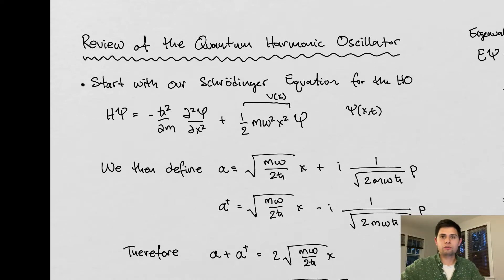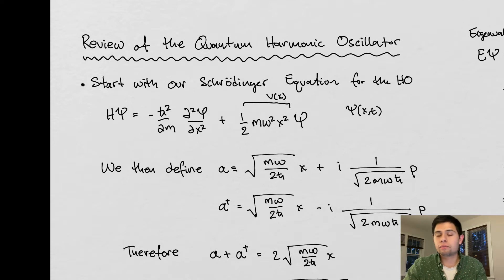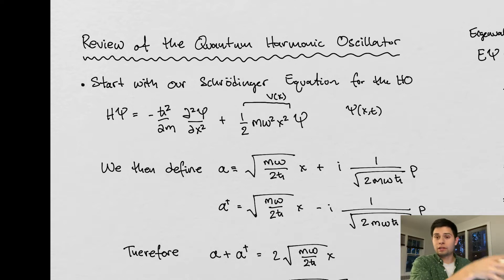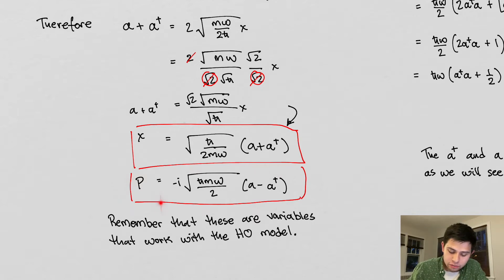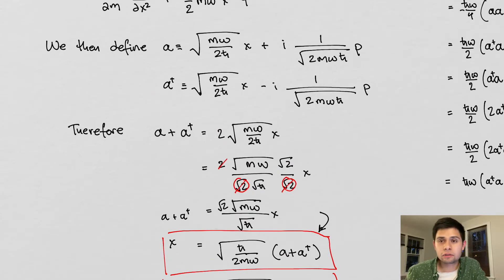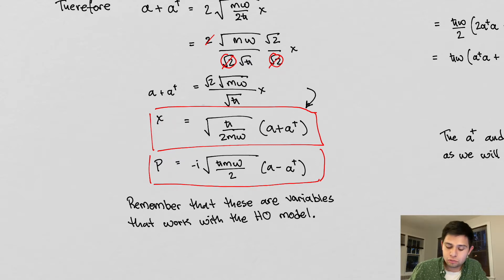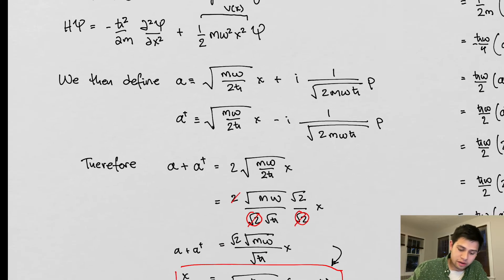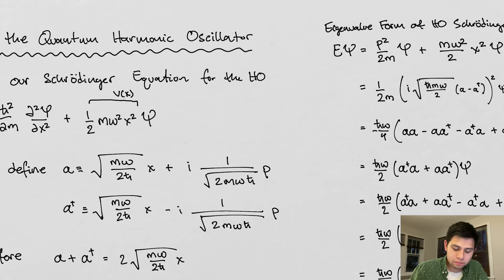Quantum Field Theory | The Harmonic Oscillator (Part 1)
In this video we cover the Schrödinger equation because it is the fundamental equation for quantum mechanics.  In the next two videos we will briefly discuss how we get from the harmonic oscillator model of the Schrödinger Equation to the annihilation and creation operators that will be important in defining quantum fields later.